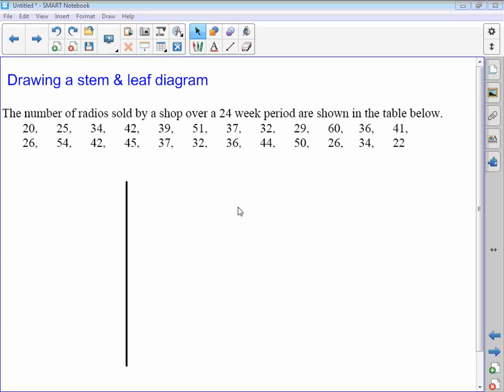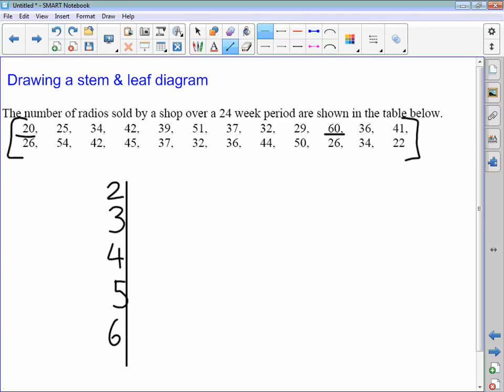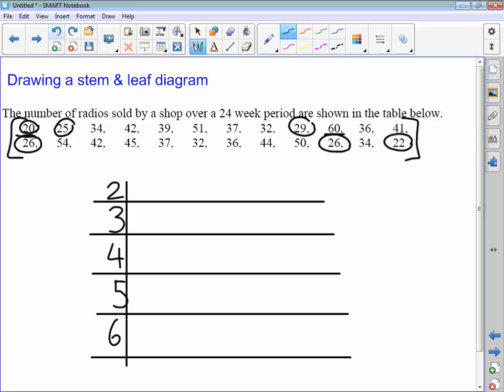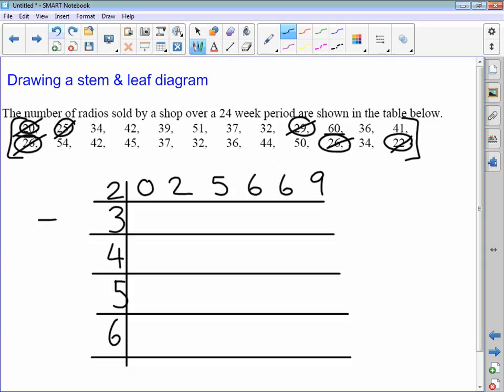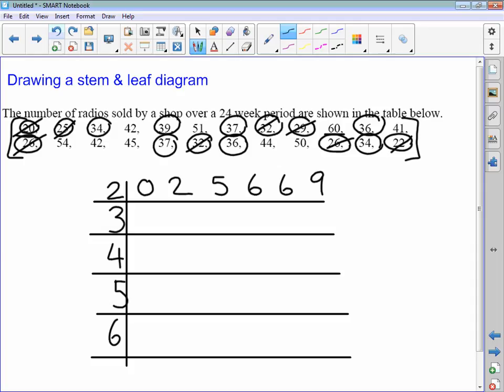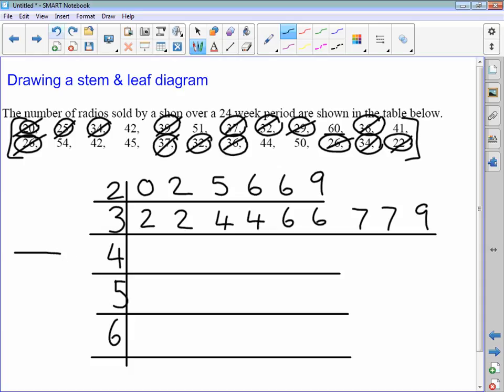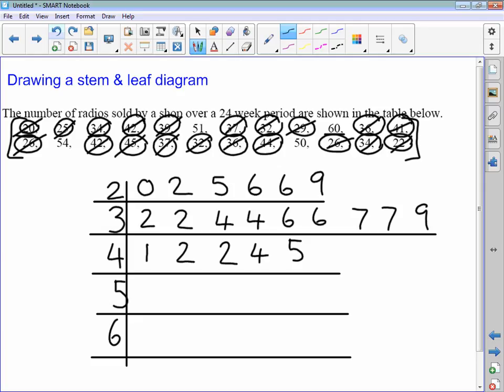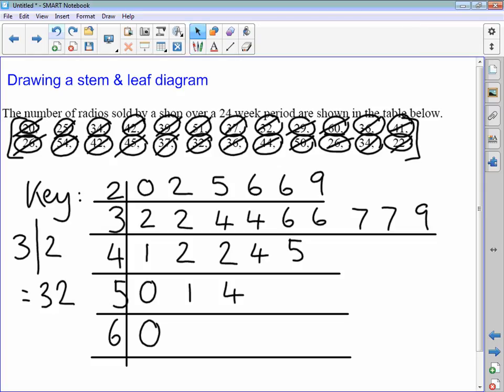Stem & Leaf Diagrams